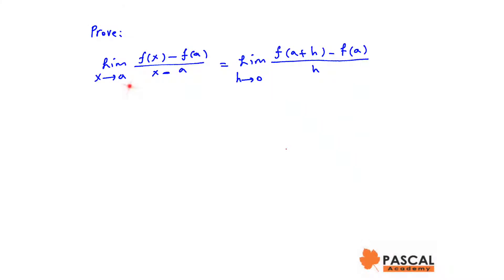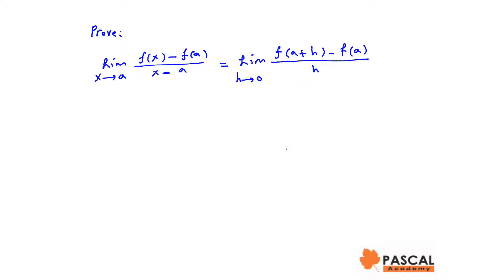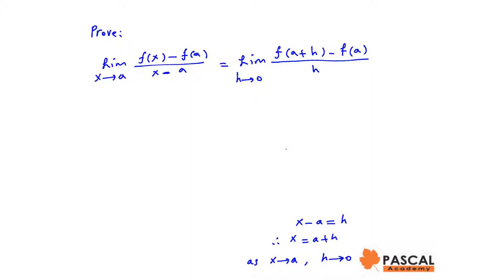Calculus and Vectors Limits Thinking questions 7 MCV4U1 Ontario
This video is about review session " Evaluation of Limits as x approaches number" in calculus and vectors.

𝑥→number

This is mainly emphasized to grade 12 math in Ontario, Canada.
Pascal Academy
499 16th Ave, Richmond Hill.
L4C 7A7